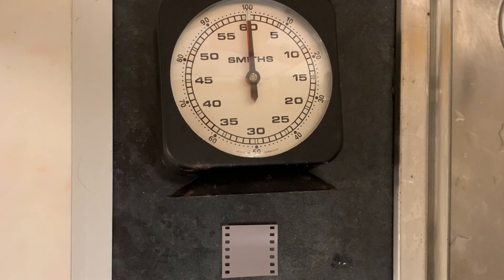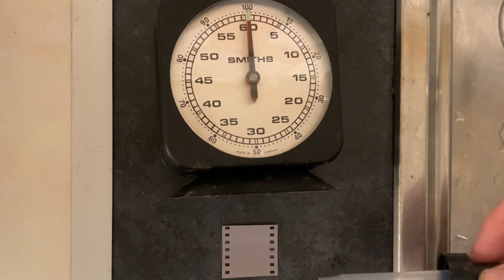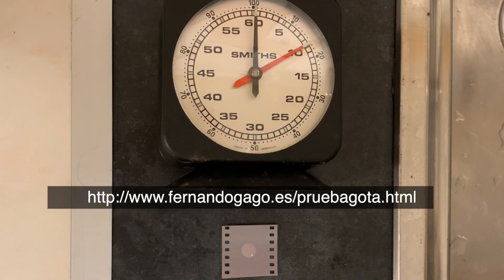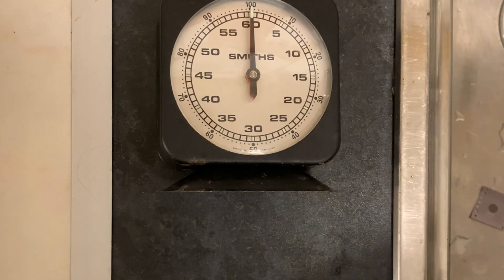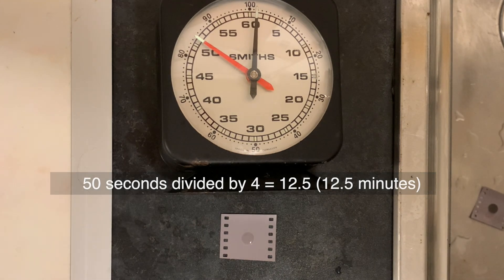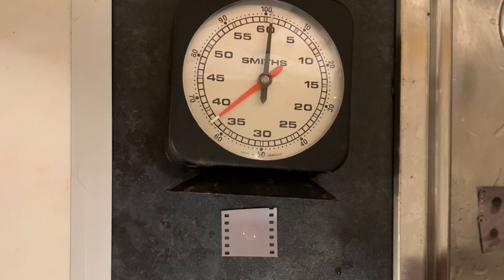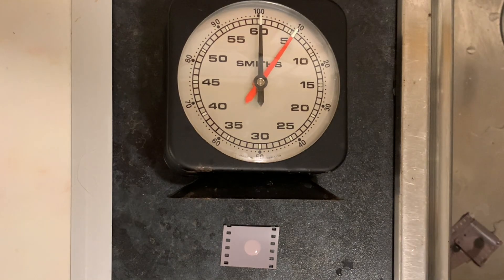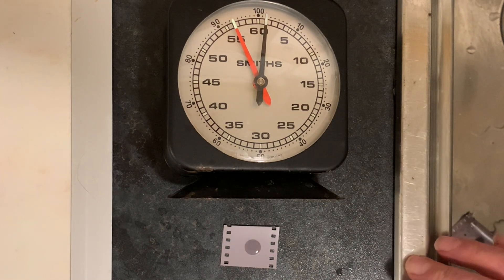Developer Spot Test - Does it Really Work? Well, I'm Going To Find Out...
In today's video we're investigating whether a "Developer Spot Test" is valid or not. Does it really give you an approximate development time? I've used a standard film, FP4 Plus, with some normal developers, D23 (a metol developer), FX15 (a metol, phenidone, hydroquinone developer), and Gainer Vitamin-C (an ascorbic acid and phenidone developer).

John
Pictorial Planet